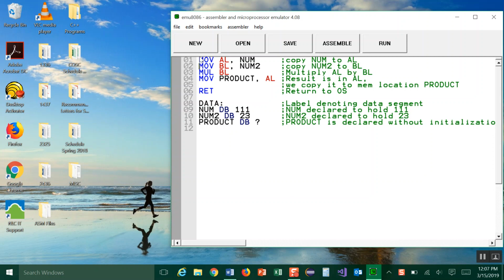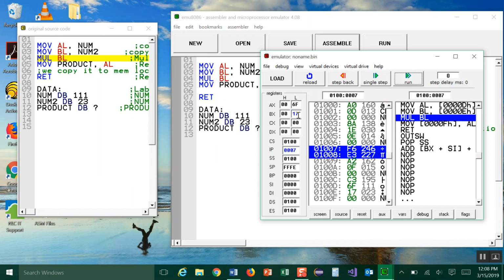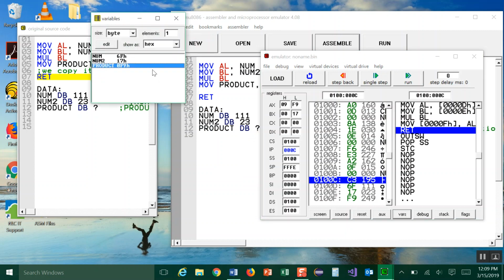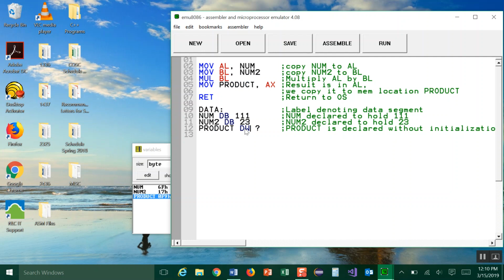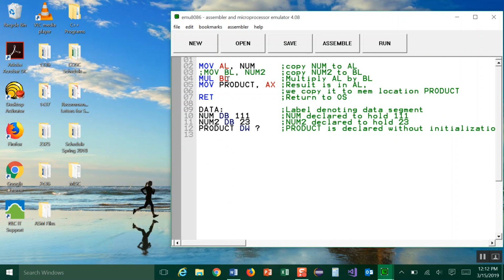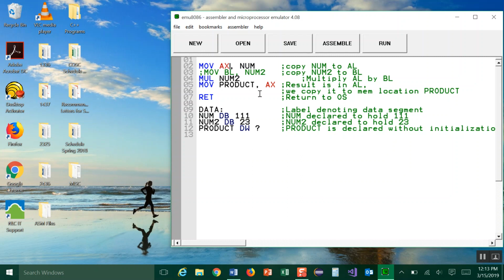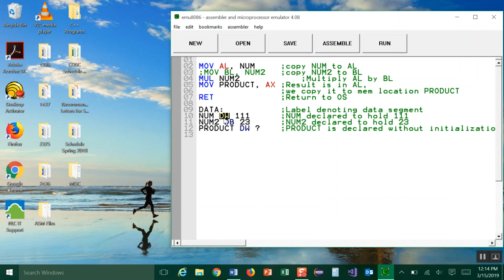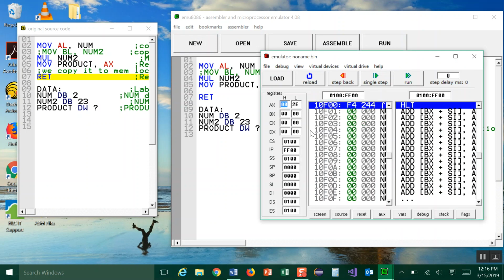Assembly Language Program II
Illustrate multiplication.